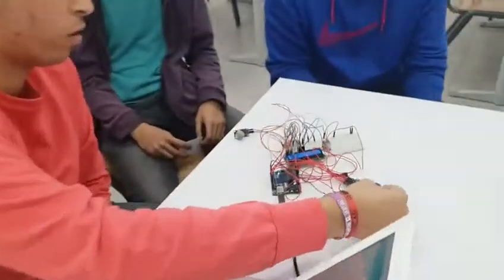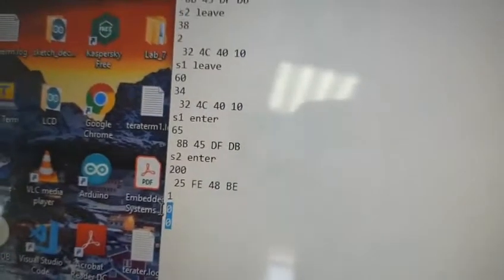The Shelbys Smart Attendance 48